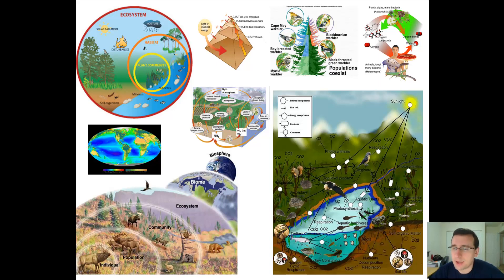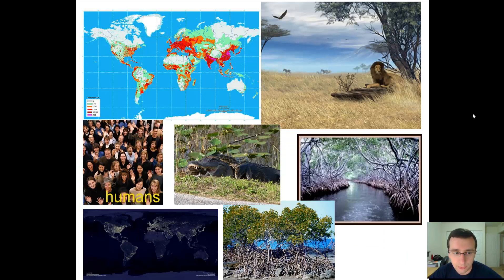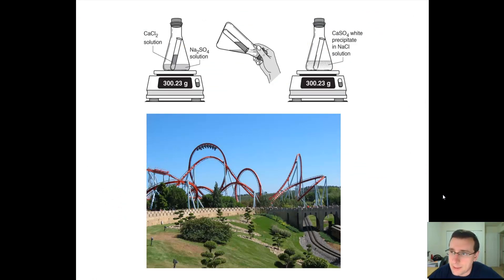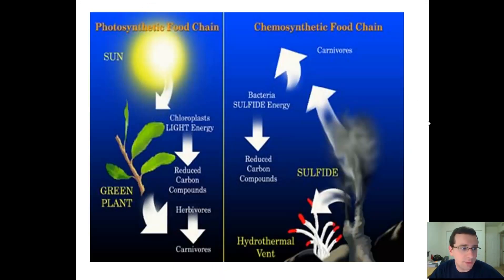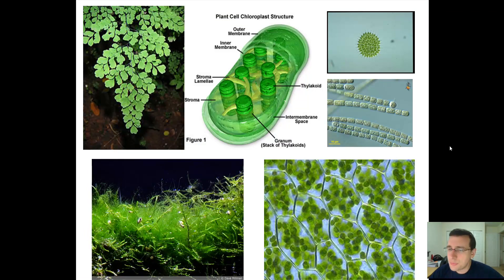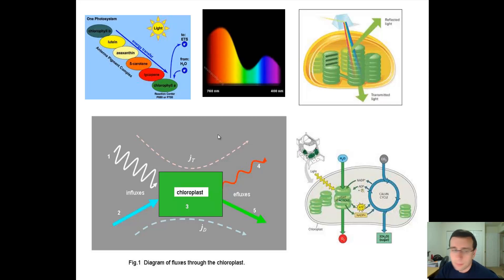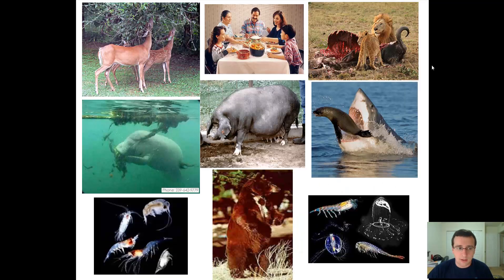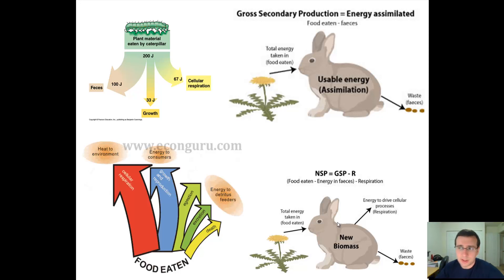Biology Review Videos: Ecology Basics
Mr. Lima begins his review of ecology by addressing general ecology terminology and concepts